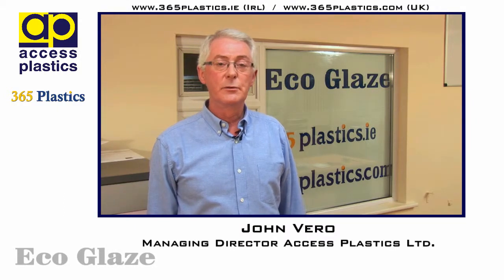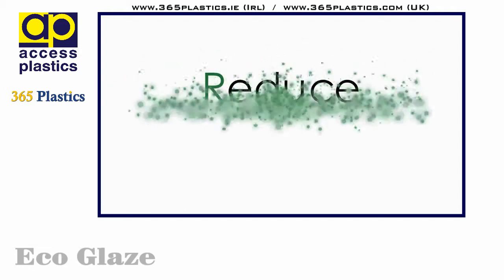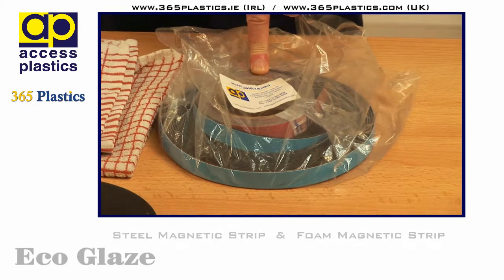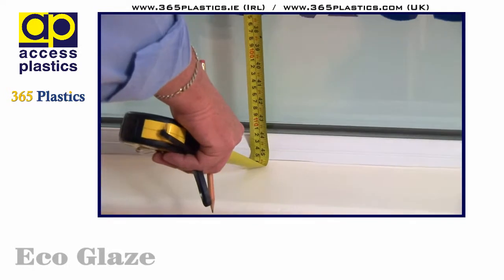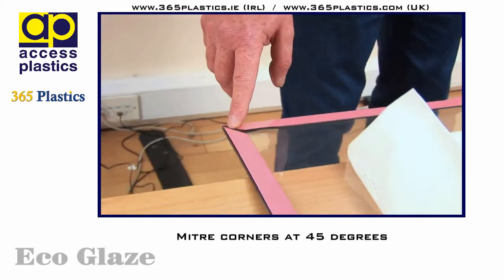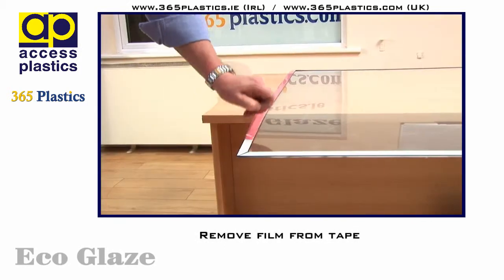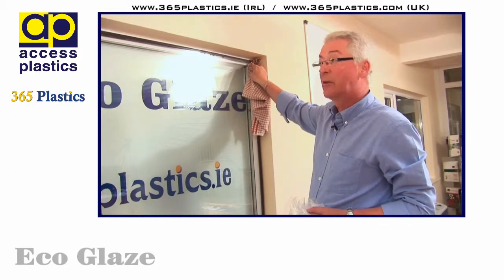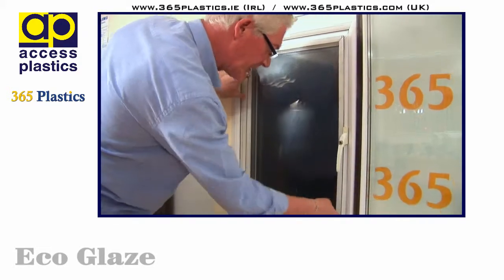ecoglaze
Eco Glaze from Access Plastics Ltd.